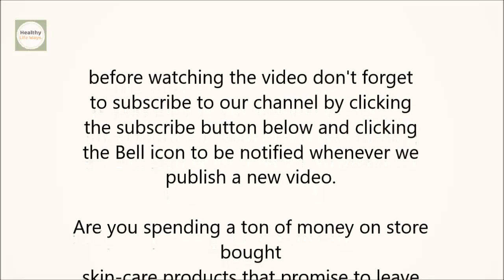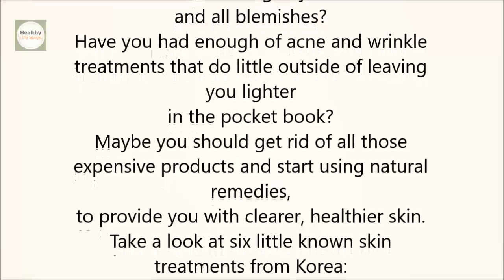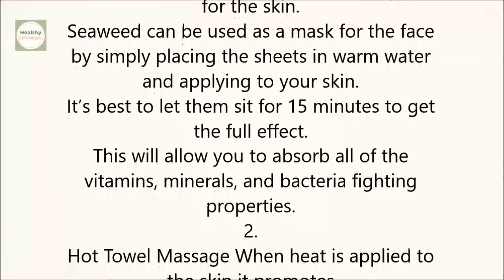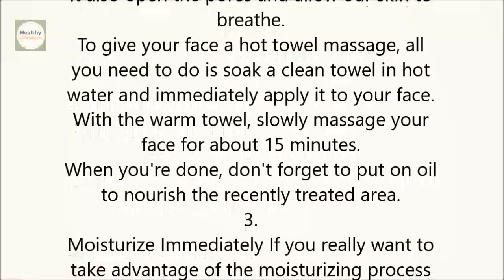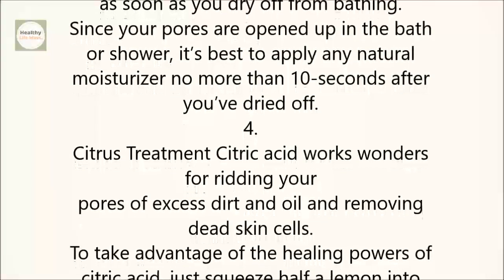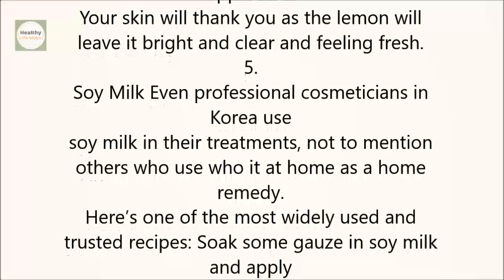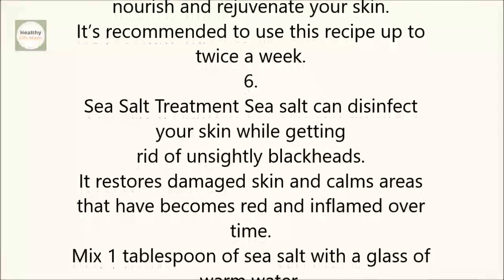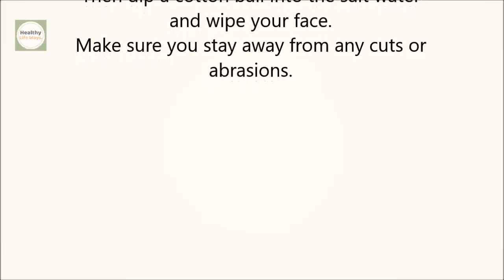6 Korean Beauty Secrets You Should Definitely Know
6 Korean Beauty Secrets You Should Definitely Know

6 Korean Beauty Secrets You Should Definitely Know